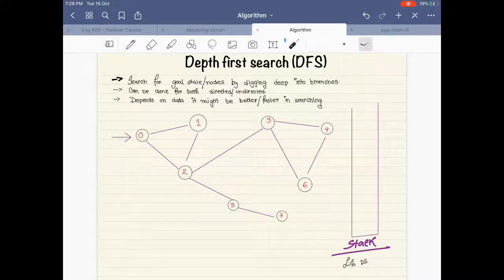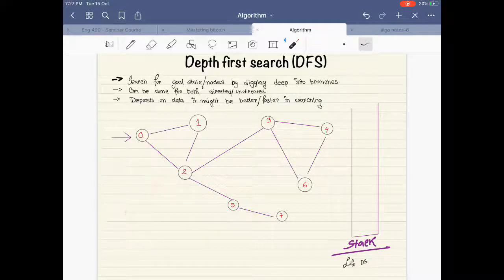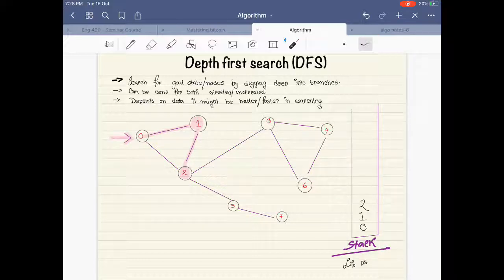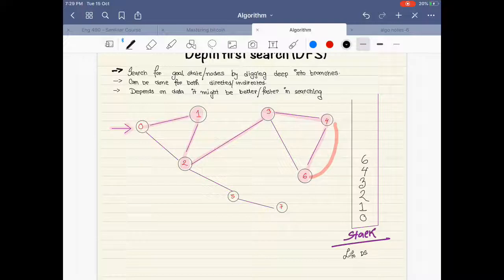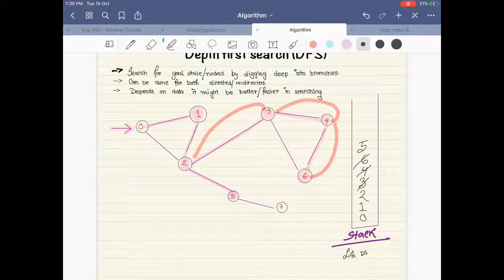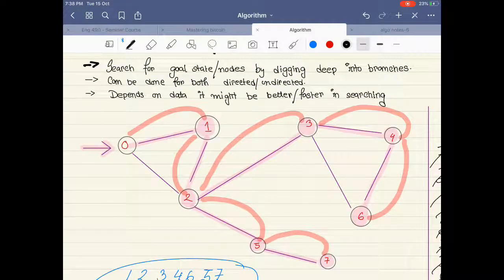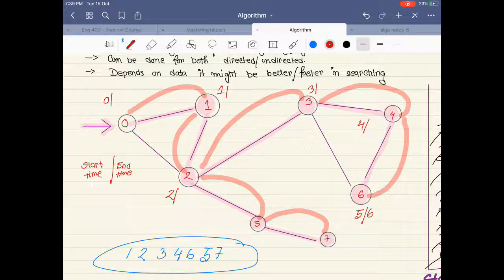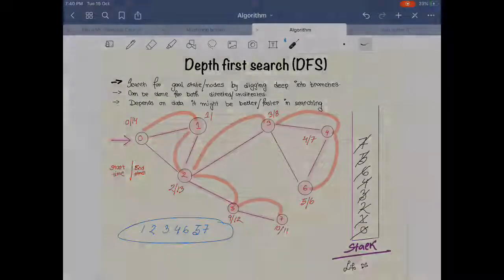Algorithm - Depth First Search (DFS) part 1 (start and end time calculation)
We talk about DFS and look into how starting and ending times are defined.

Sorry i made a mistake at 6.53 where 0 would have 0/15 and 1 would have 1/14.